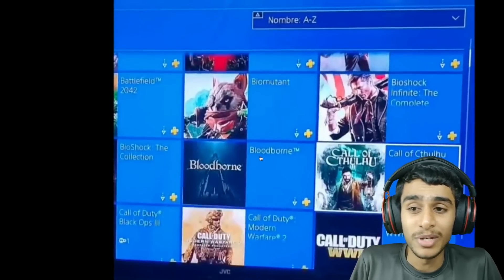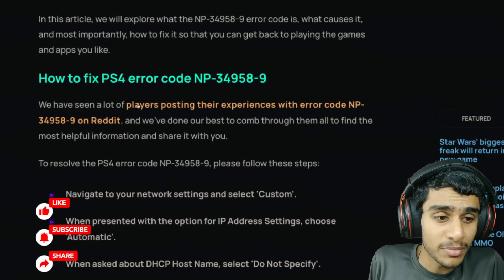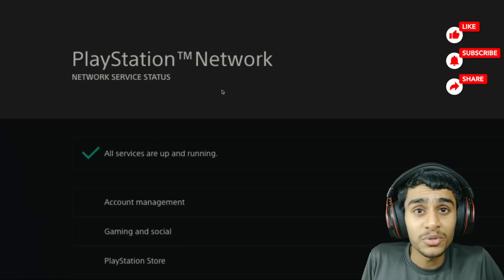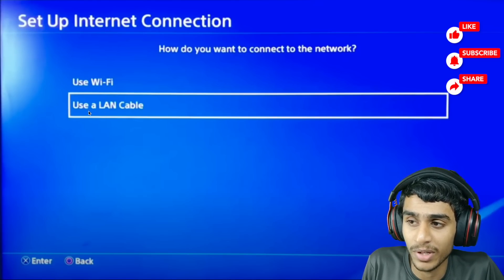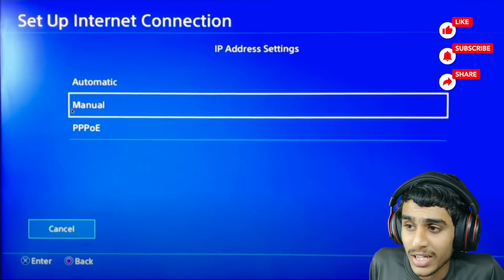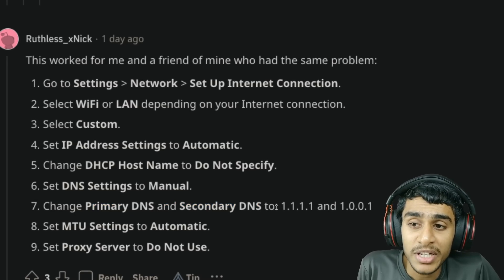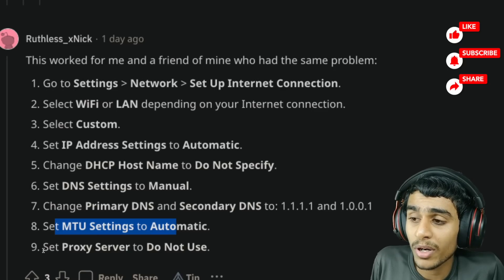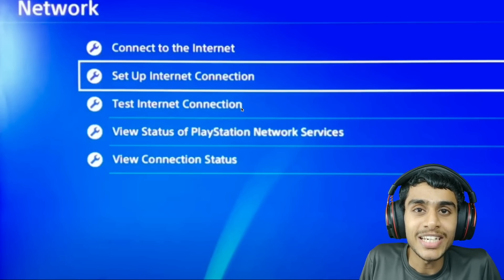PS4 ERROR FIX NP-34958-9 ⚠️ Cannot Use The Content PS4 Problem FIXED In 2 Min ✅🥳